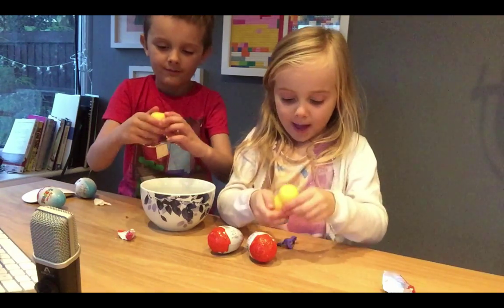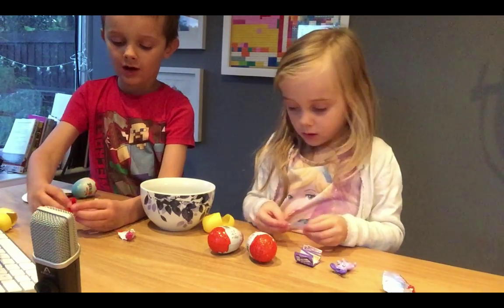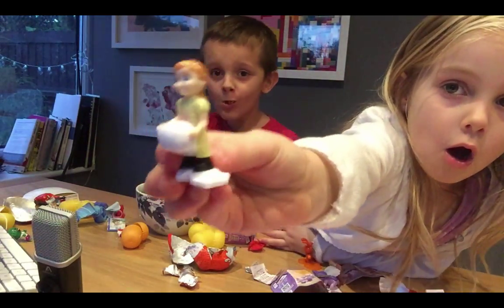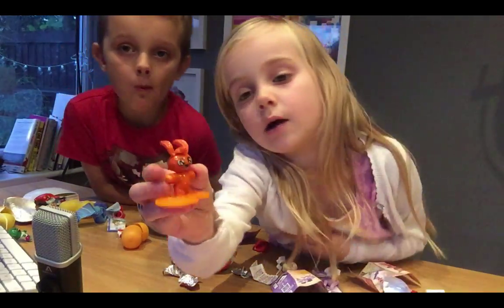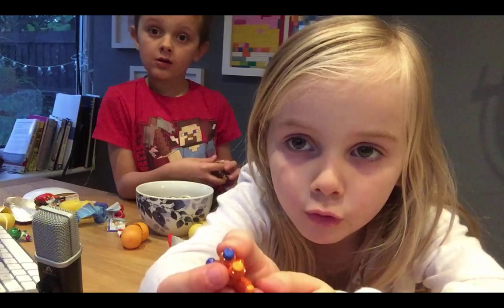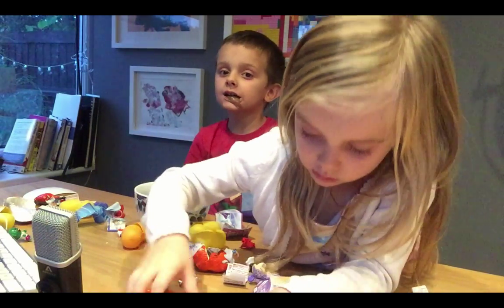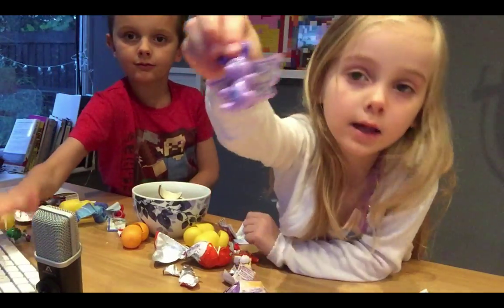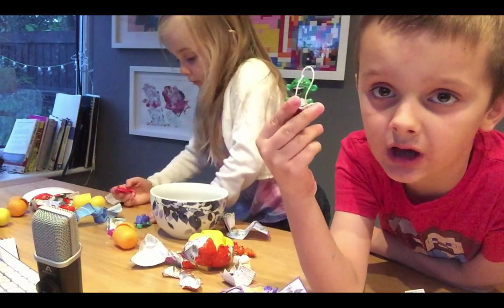The Kinder Egg Challenge | Leo & Scarlett | Episode 6